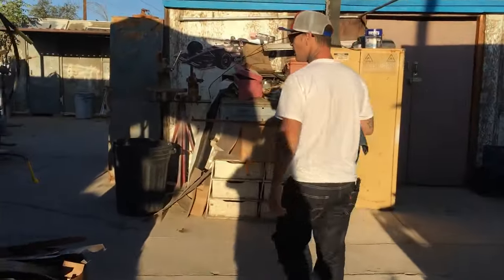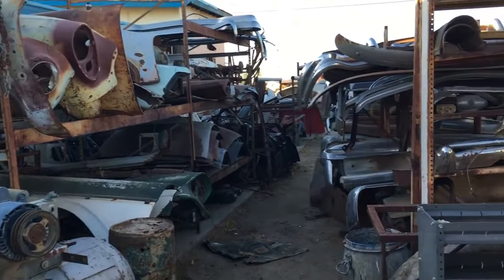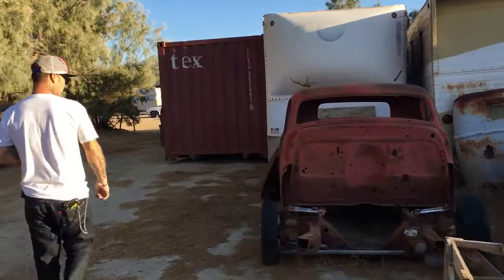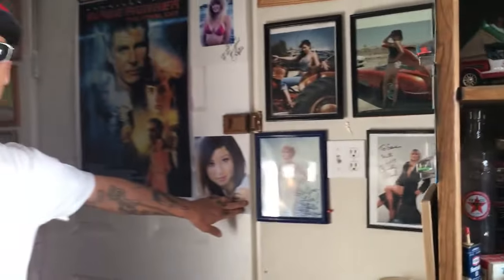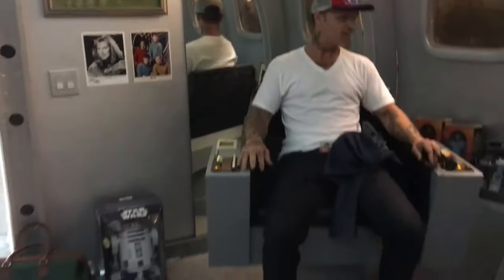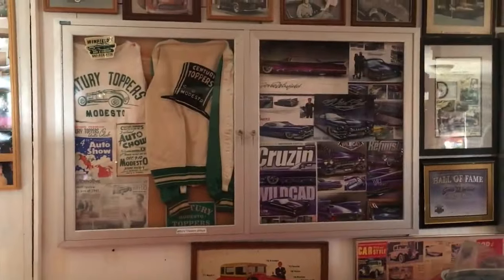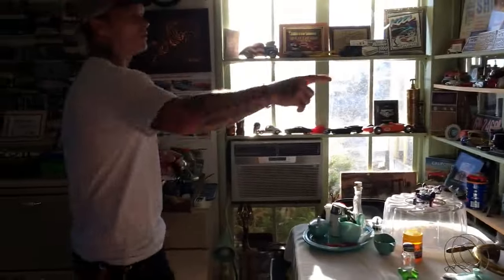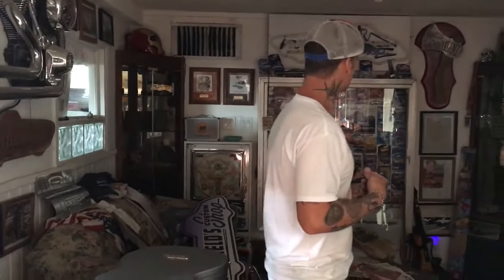Gene Winfield Rod & Custom shop in Mojave Desert